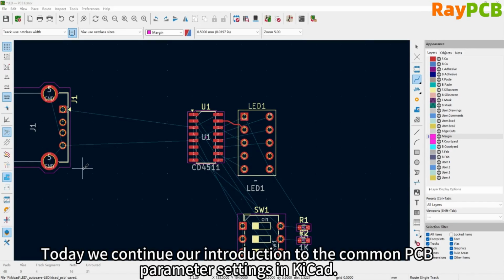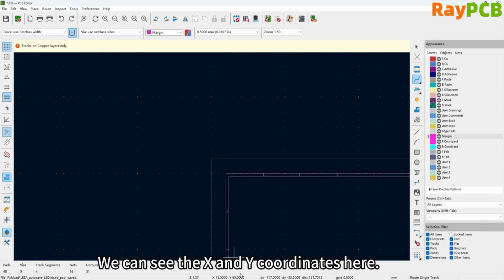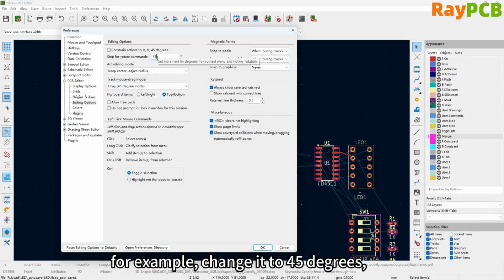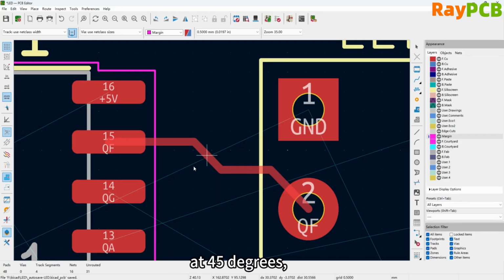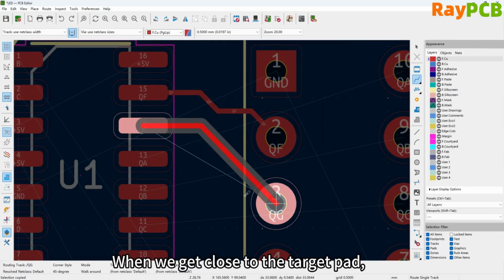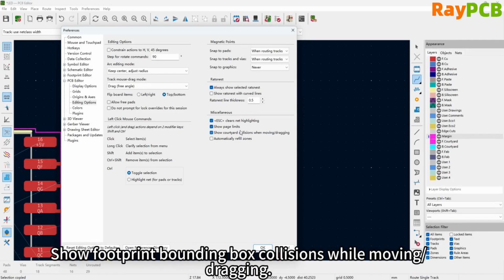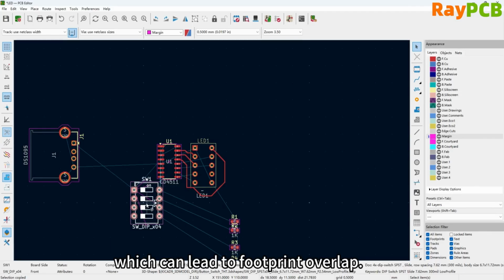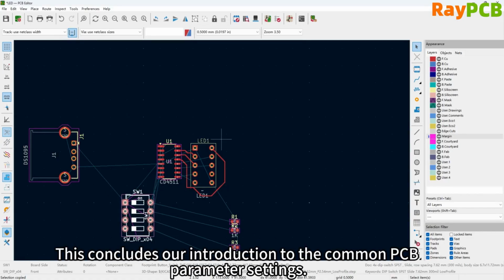Essential PCB Configuration Settings in KiCad 2 | PCB Design #16